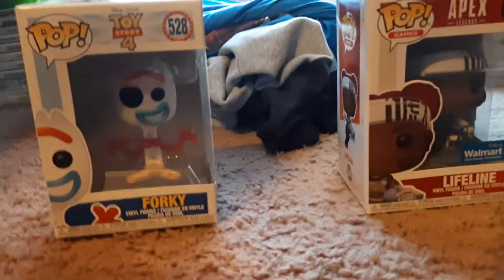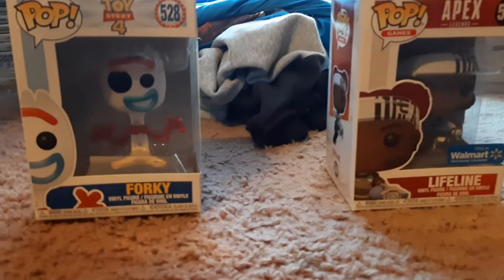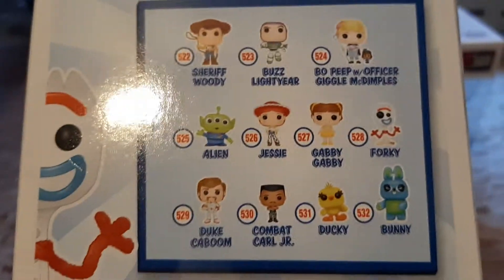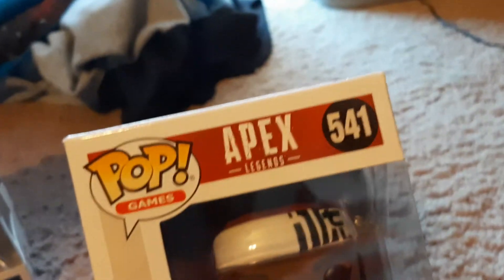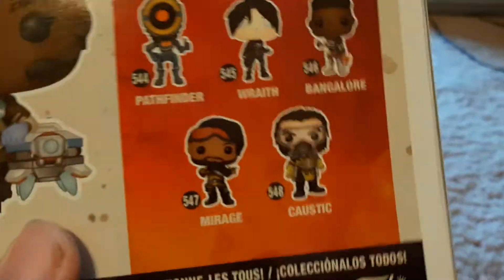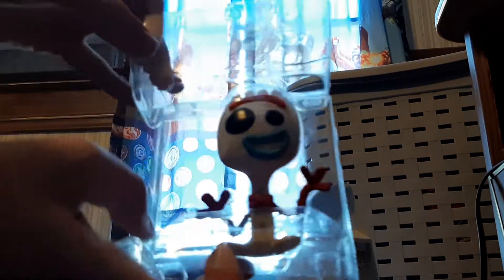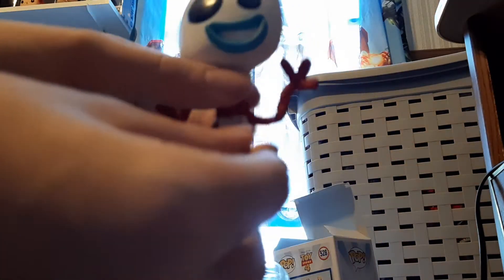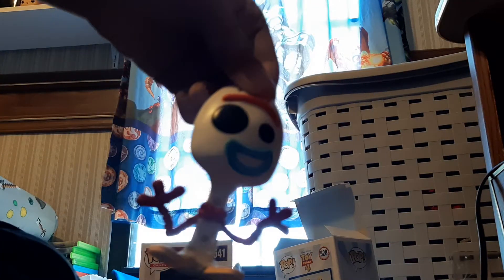Forky and Lifeline Pops